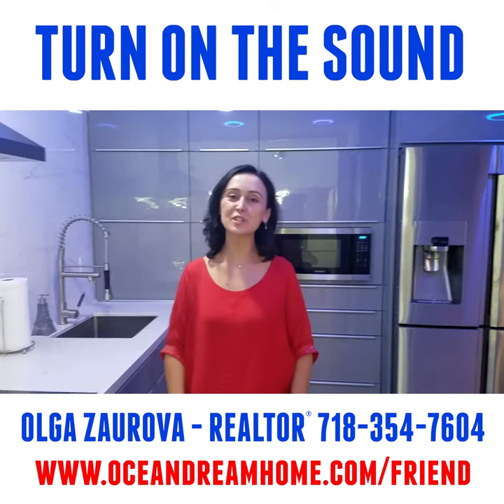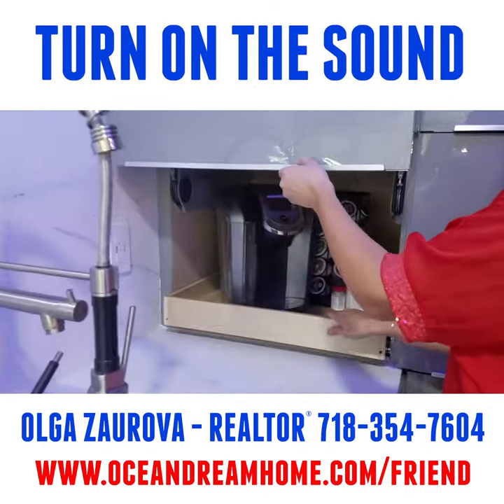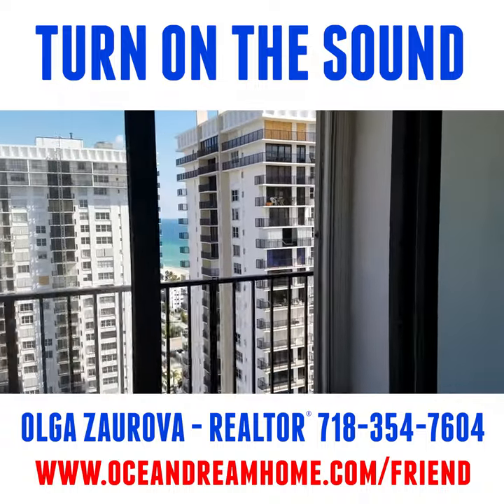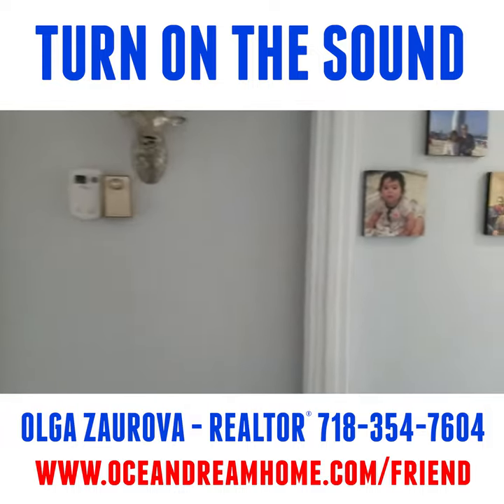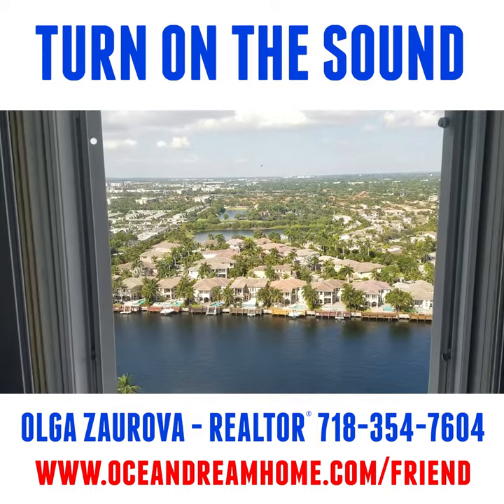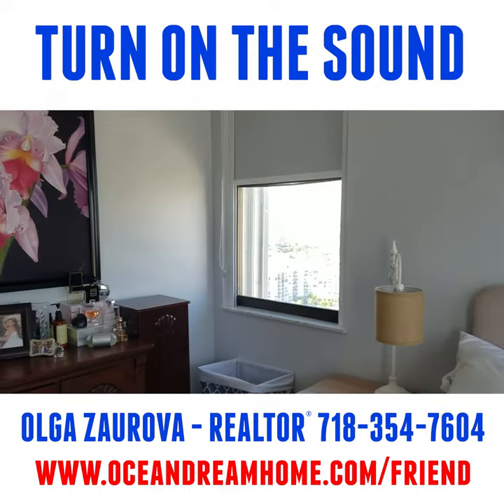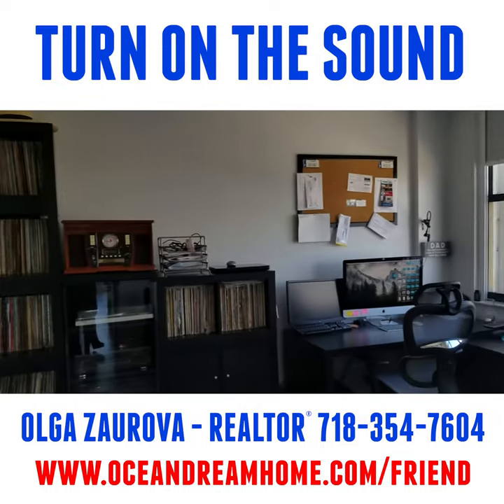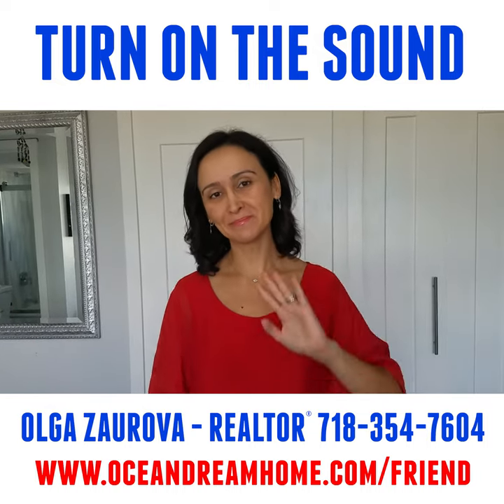For Sale Unit 2405, Hollywood Beach, Florida